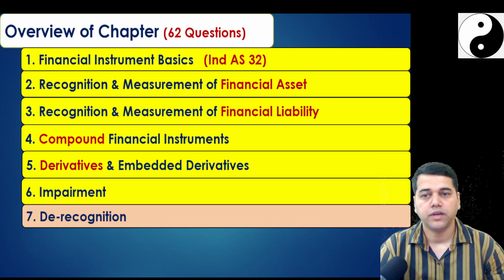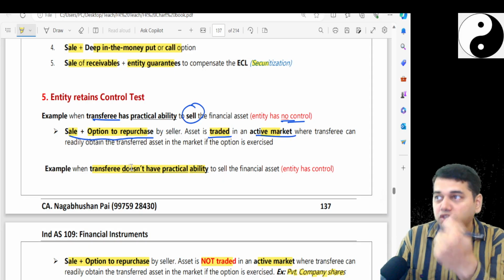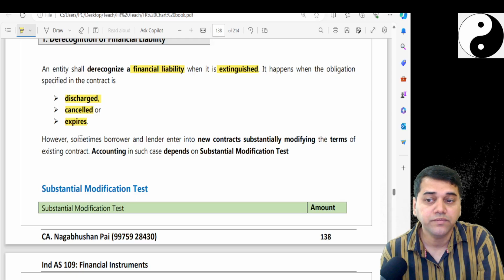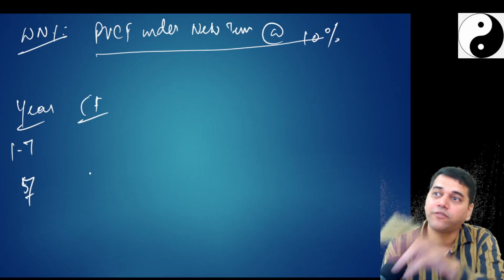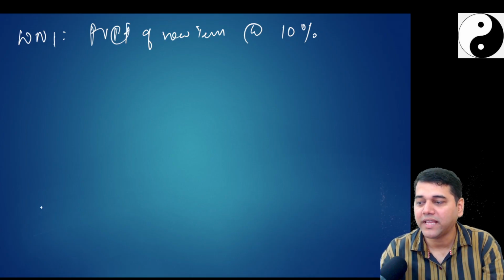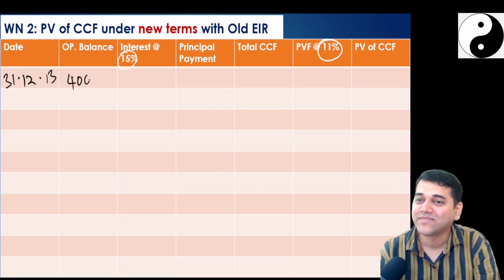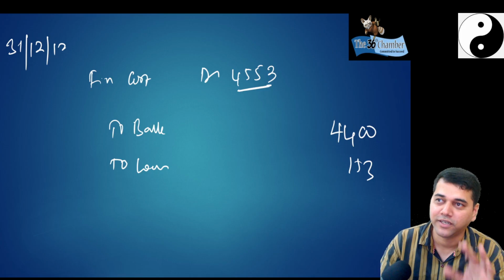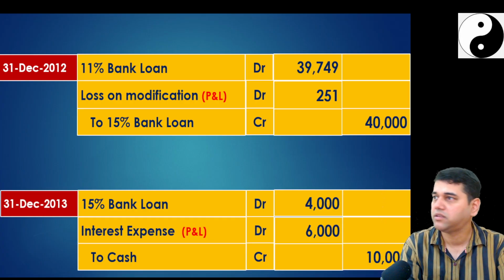Ind AS 109 (Part 18) - Financial Instruments